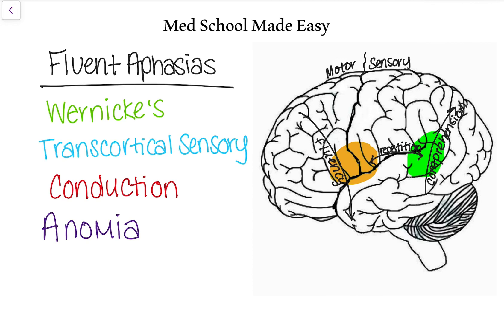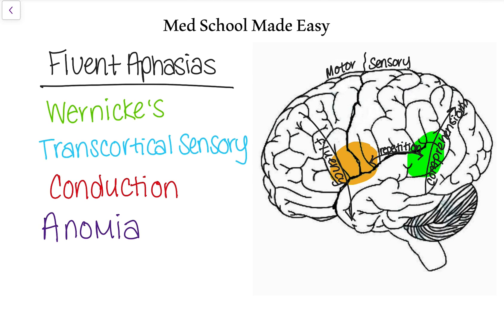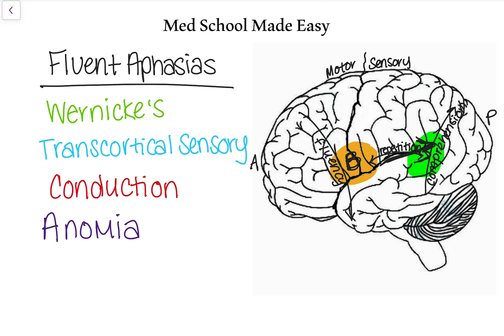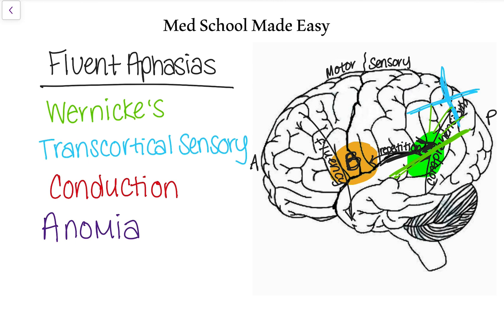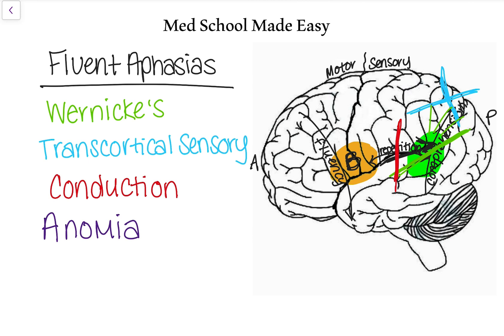Fluent Aphasias Made Easy: How to Distinguish and Remember Them!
A brief overview of the fluent aphasia's- what's different about them and how to keep them all straight! High yield!